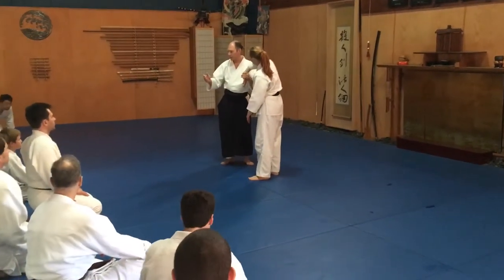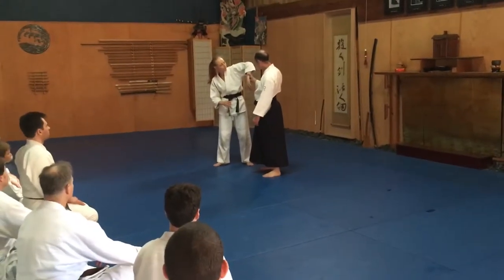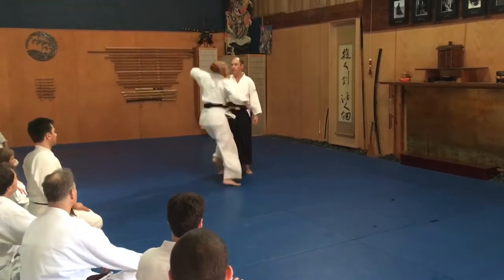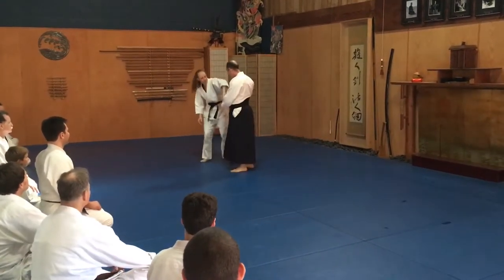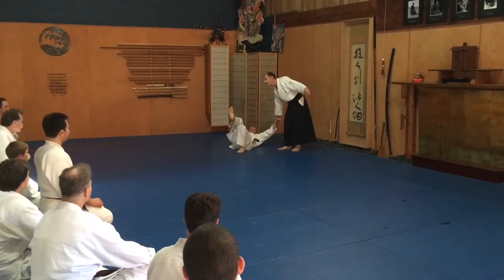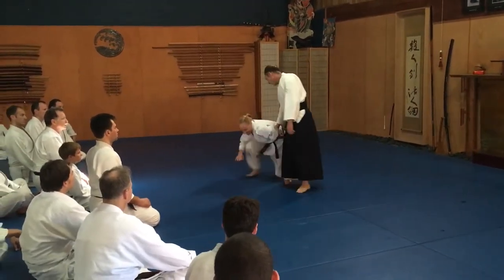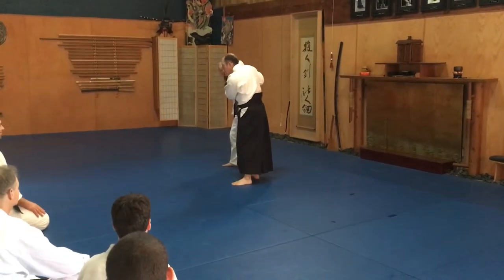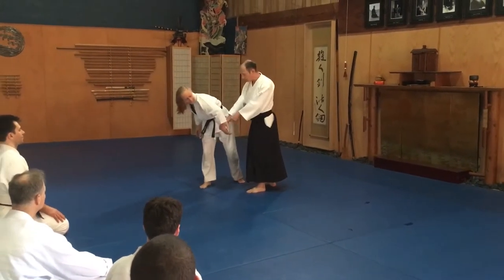Aikido - Sensei Jacques Payet - San Diego 2016 - Sankajo part 4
Aikido - Sensei Jacques Payet - San Diego 2016. The fourth part in his explanation of the sankajo technique with an emphasis on "sticking" with your partner